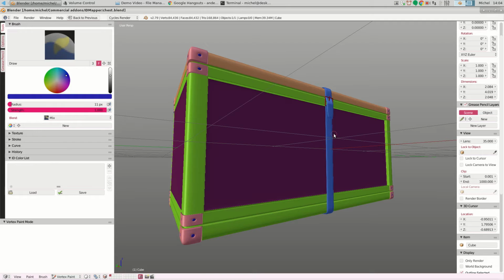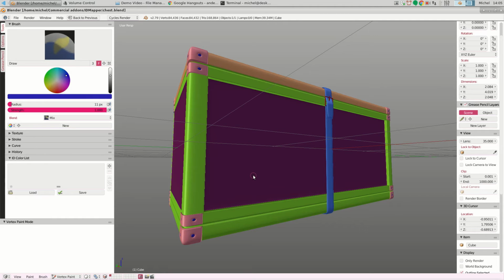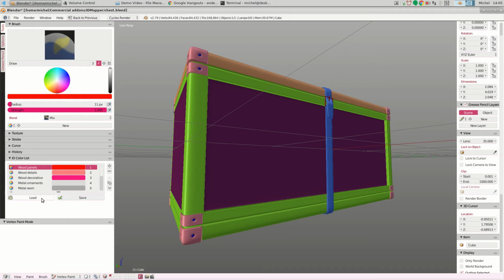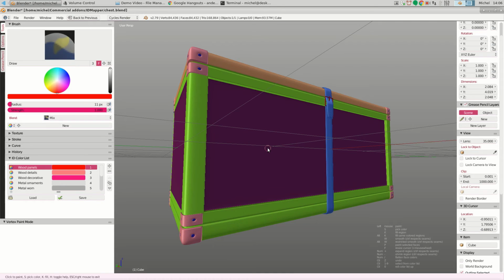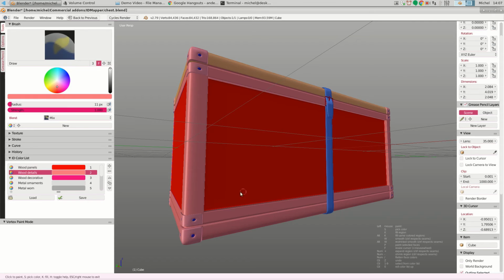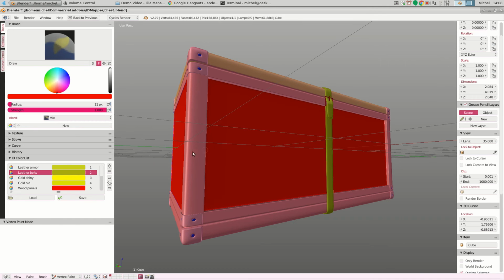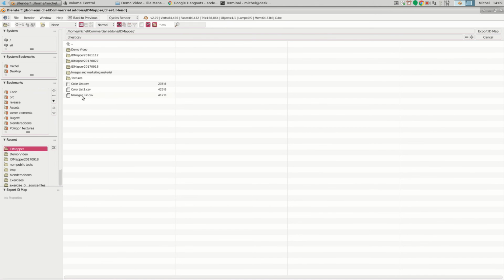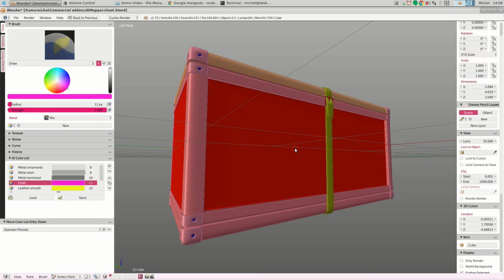IDMapper demo: new features in version 20170918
Demo of the new Color List feature in IDMapper